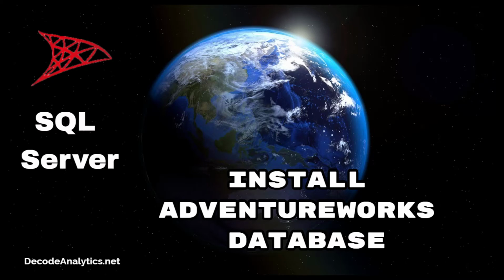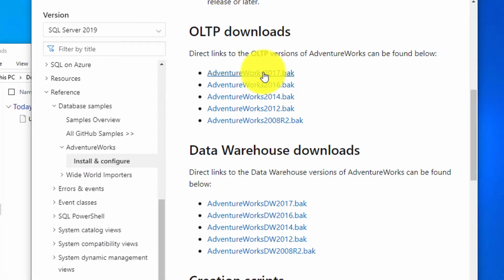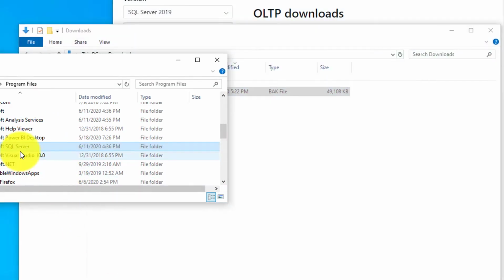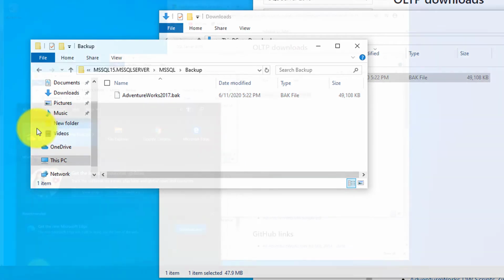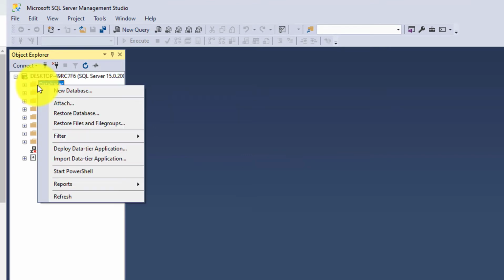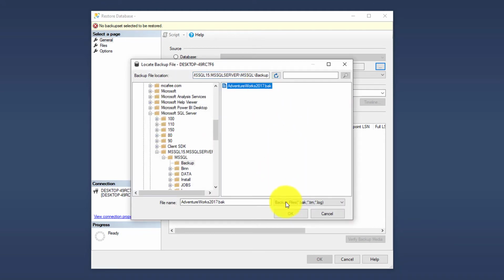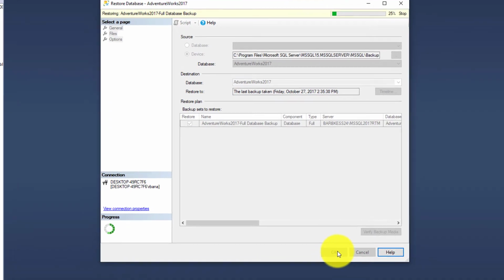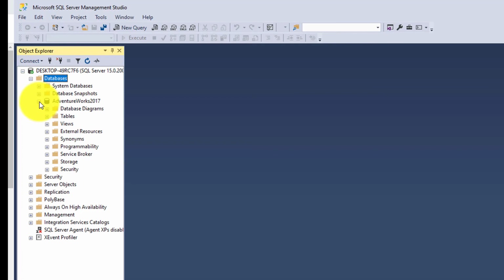Install Adventure Works database SQL Server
Install AdventureWorks sample Database for SQL Server.

Data Analytics,data visualization,AdventureWorks,SQL Server 2019